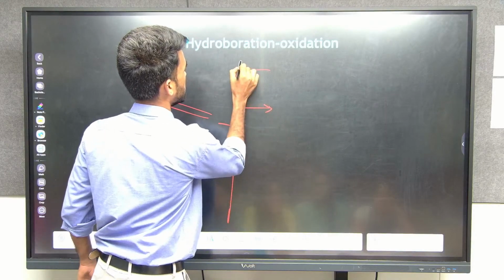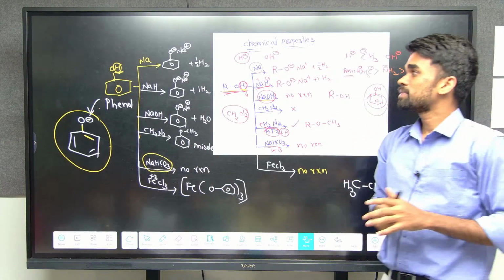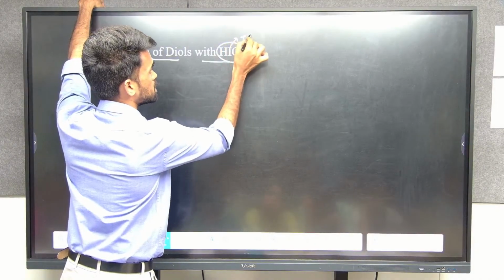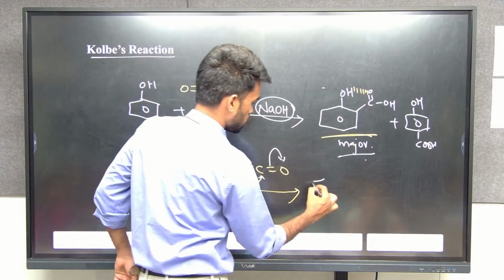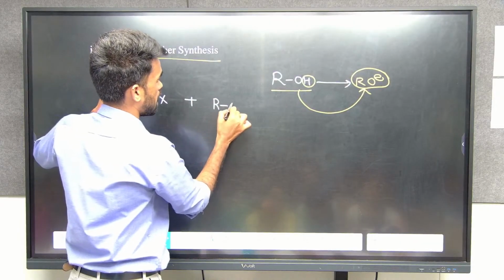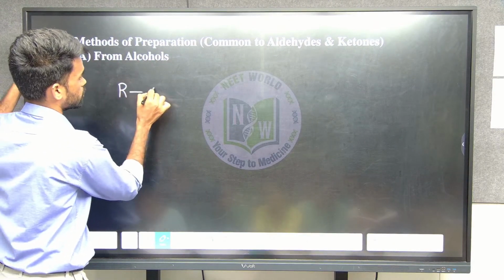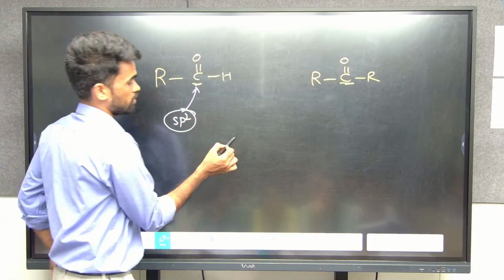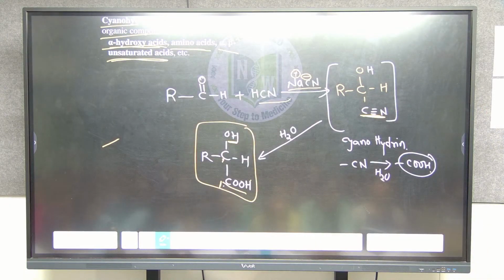Alcohols, Phenols & Ethers in 1 Shot | Day 21 Crash Course 🔥 | EAPCET & NEET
Welcome to Day 21 of the EAPCET & NEET Crash Course by NEET World – Ignite Your Ambition! 🚀

In this power-packed session, Ajay Sir will take you through one of the most important chapters in Organic Chemistry — Alcohols, Phenols, and Ethers. This topic plays a crucial role in both NEET and EAPCET exams, with frequent conceptual and reaction-based questions.

🔬 What You’ll Learn in This Session:
Structure and classification of alcohols, phenols, and ethers
Important chemical properties and reactions
Preparation methods and mechanisms
Acidic nature of phenols vs alcohols
Key name reactions and conversions
Previous year questions & exam-oriented tricks

This chapter is highly scoring if your concepts are clear. Ajay Sir simplifies complex reactions into easy-to-understand logic so you can solve questions quickly and accurately in exams.

At NEET World, we are committed to helping students achieve top ranks through:

Concept-based teaching
Structured crash courses
Regular practice & revision strategies

Your journey from preparation to selection starts here. Stay consistent, stay focused! 💪

Ajay Sir is known for his clear explanations, shortcut techniques, and exam-focused teaching style. His sessions help students: